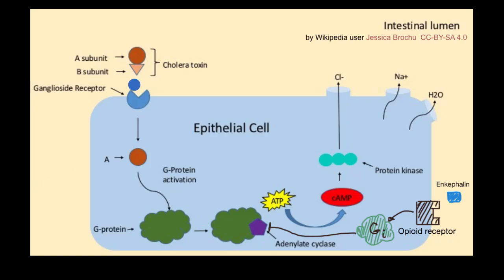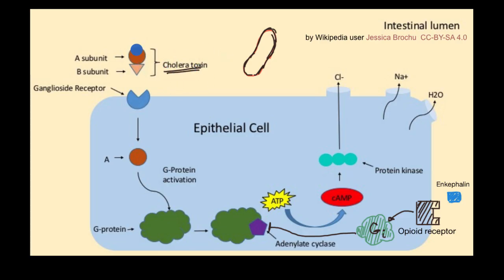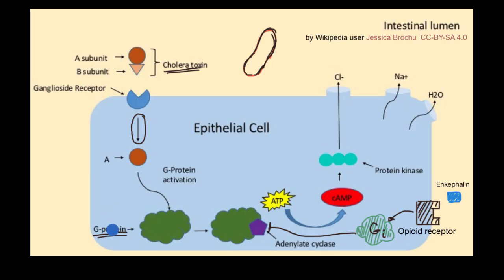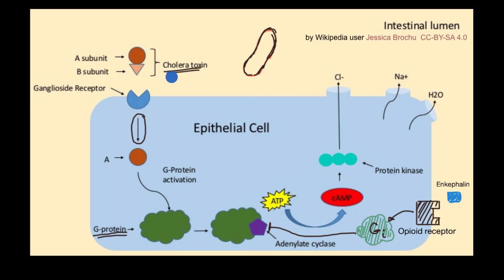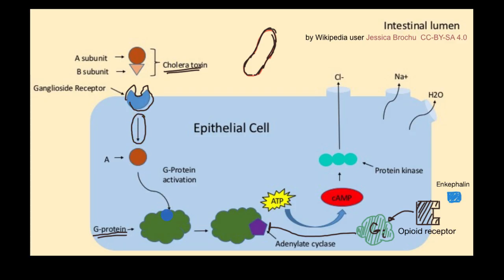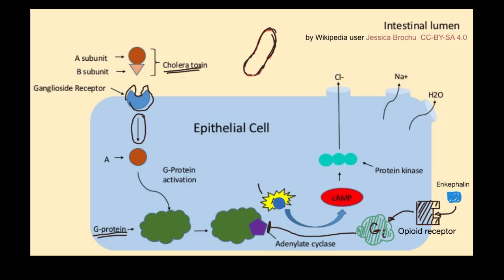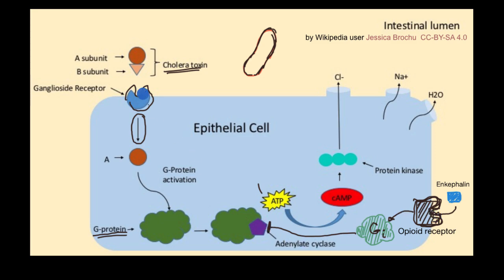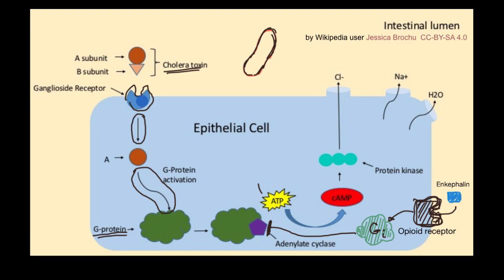Activation and inhibition of signal transduction pathways | AP Biology | Khan Academy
Using the signal transduction pathway for the cholera toxin to understand activation and inhibition.